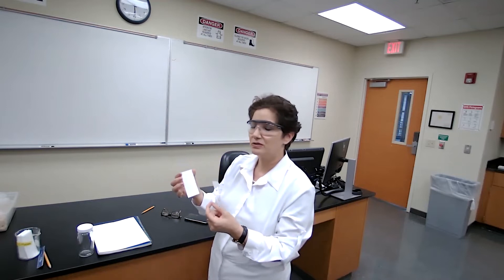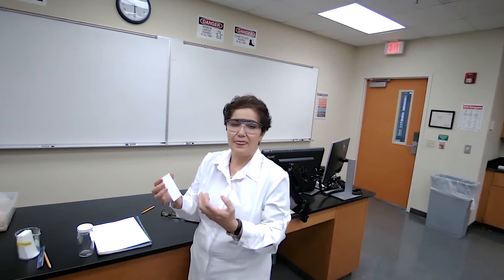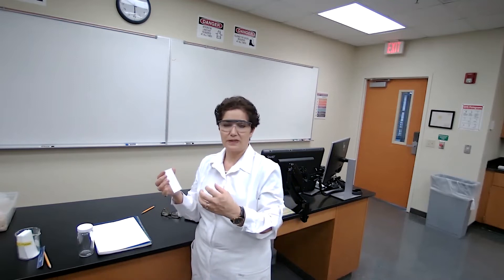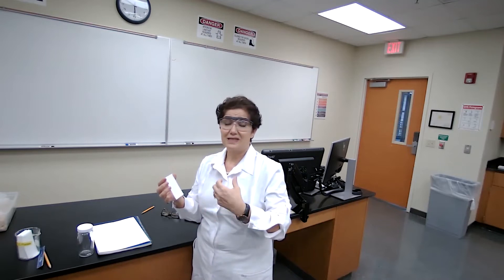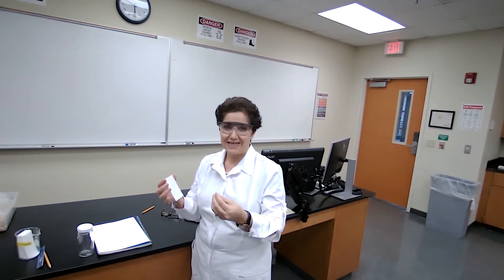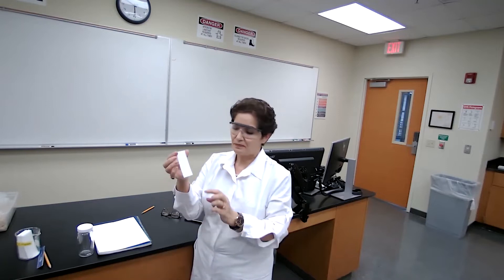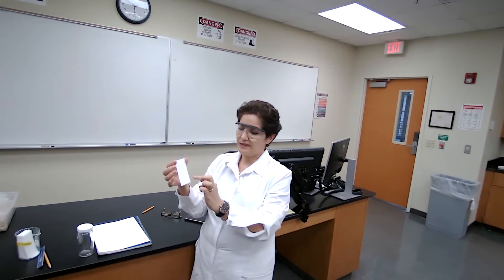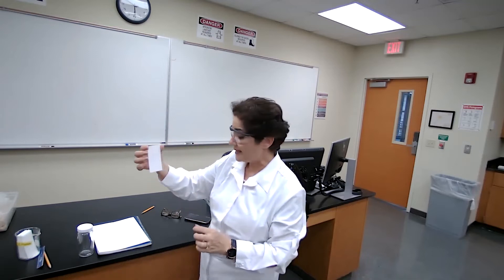CHM2210L Exp 5 Part 1 Thin Layer Chromatography